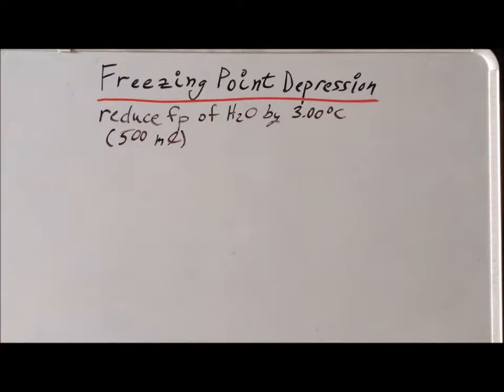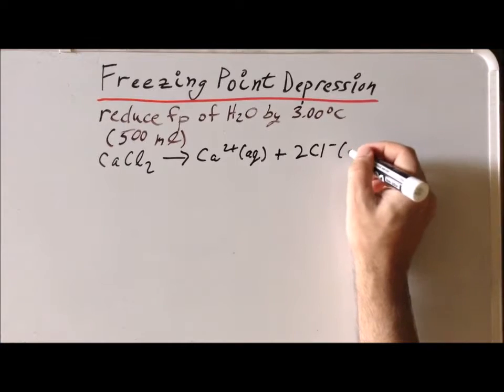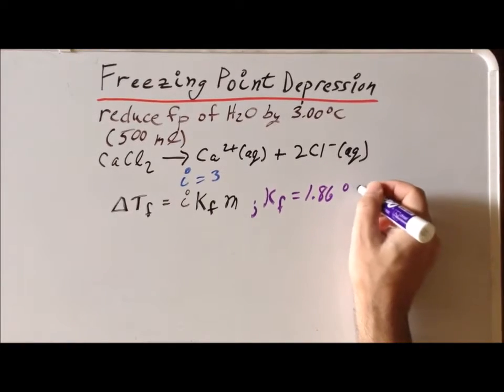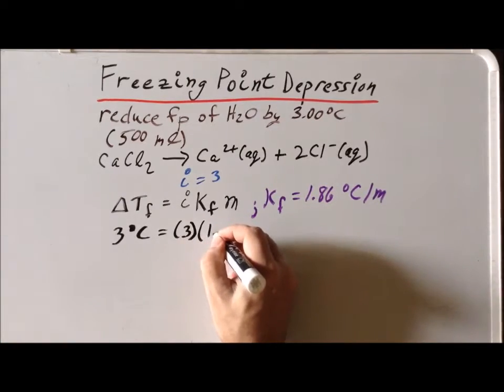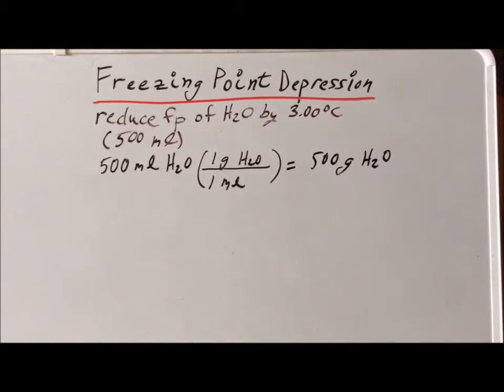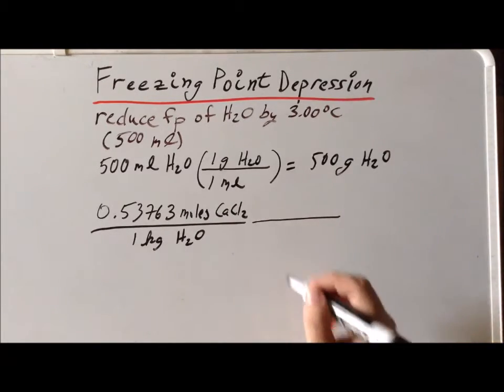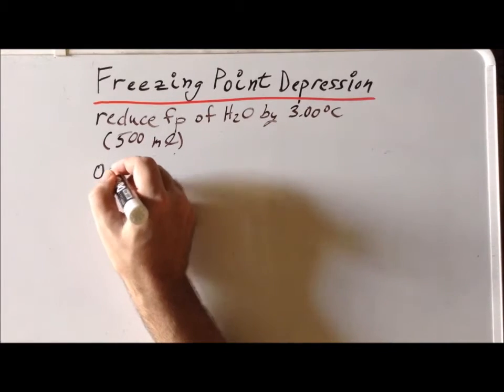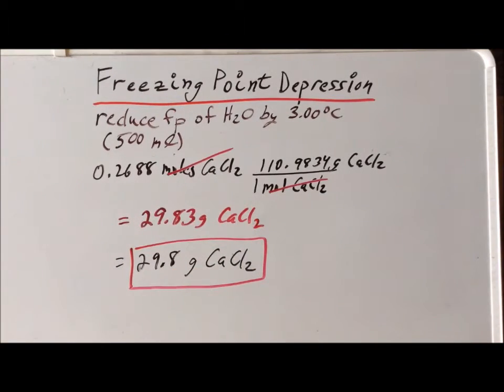Colligative properties: freezing point depression problem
Calculation of the mass of calcium chloride needed to reduce the freezing point of water by 3 °C.